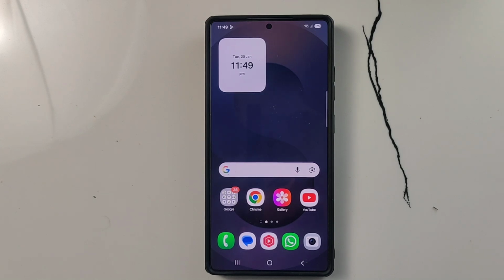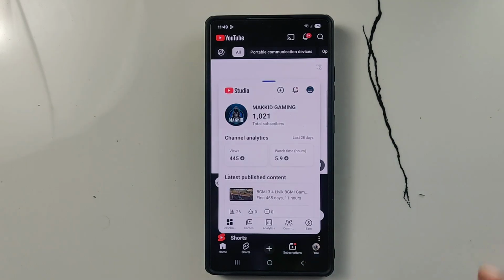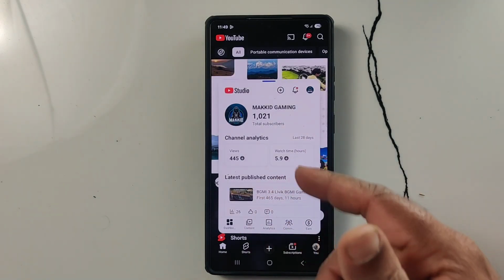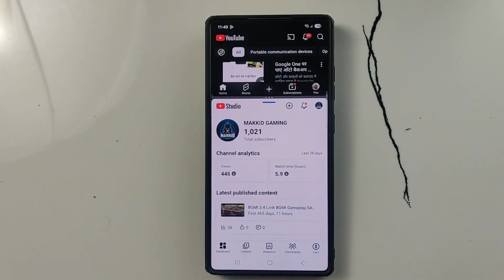How to use multiple application on Samsung s25How to use multiple application on Samsung s25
How to use multiple application on Samsung s25
use multiple apps on samsung s25
samsung s25 multitasking features
how to use split screen on samsung s25
samsung s25 multi window mode
open two apps at same time samsung s25
samsung s25 pop up view apps
multitasking tips samsung galaxy s25
samsung s25 split screen tutorial
how to enable multi window samsung s25
samsung s25 app multitasking guide
run multiple apps simultaneously samsung s25
samsung s25 floating window apps
samsung s25 productivity features
how to use dual apps samsung s25
samsung galaxy s25 multitasking settings
Time Line:
0:01 Intro
0:03  video in English